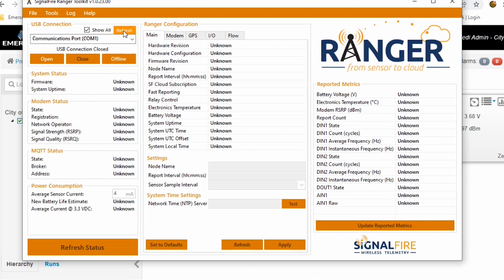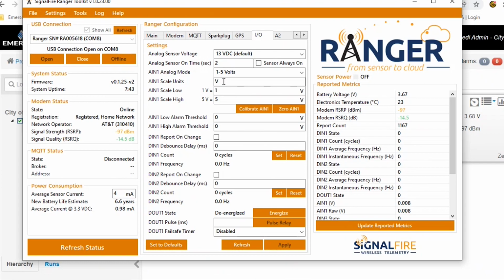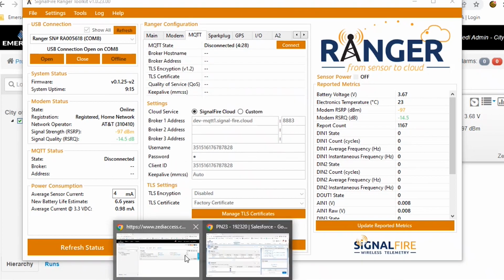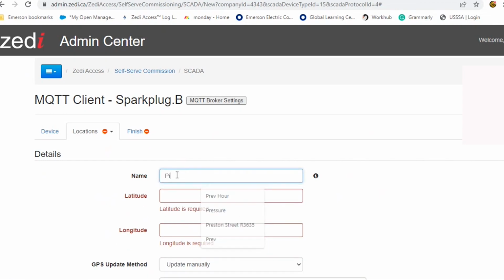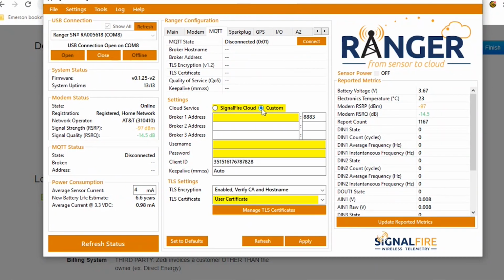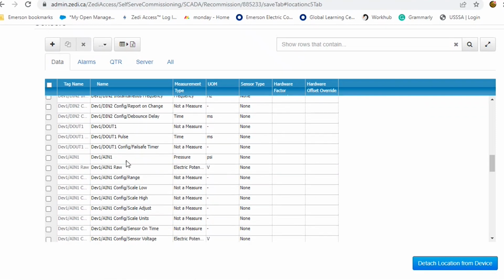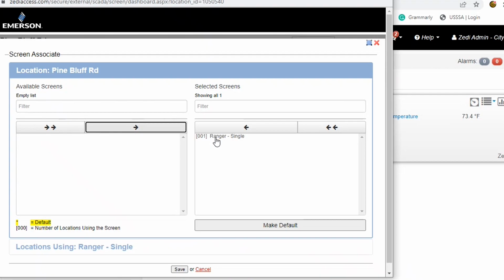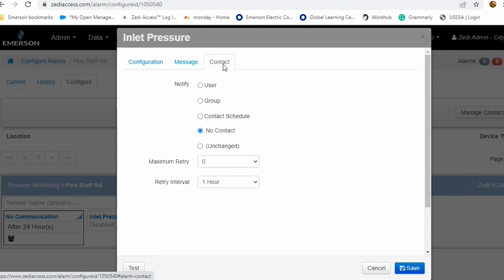Connect Zedi to SignalFire Training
Detailed help to easily and quickly connect Emerson's Zedi IIoT platform to your SignalFire device to enable remote data monitoring and control anytime, anywhere.